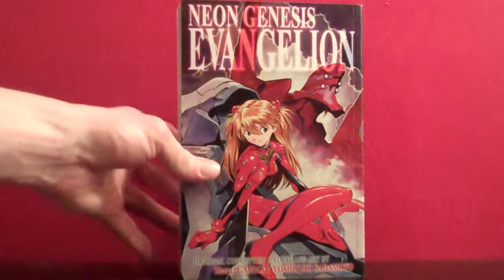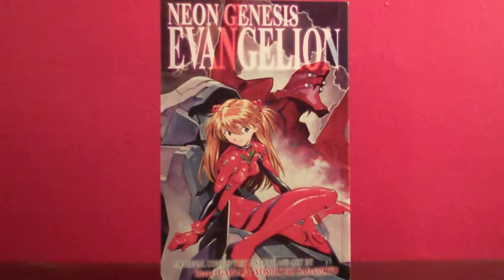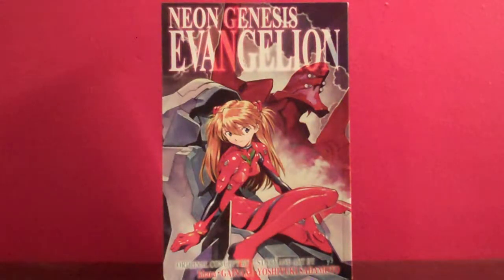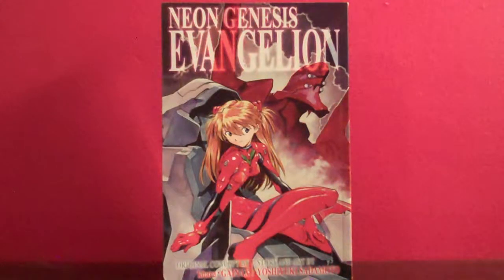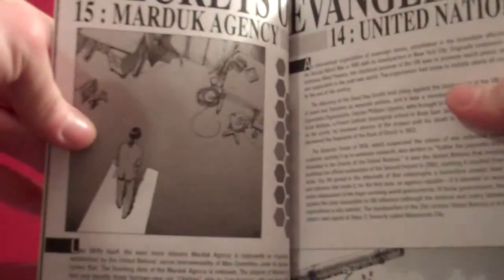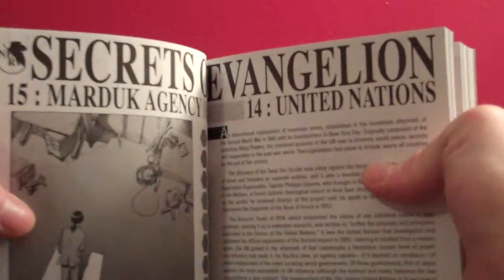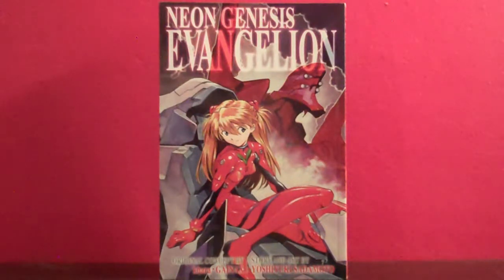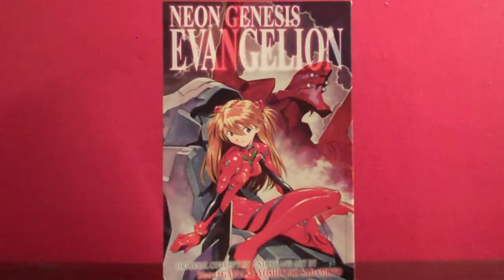Neon Genesis Evangelion 3-in-1 manga review (volume 3)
A look at the third of the recent 3-in-1 manga volume collections of Neon Genesis Evangelion from Viz.